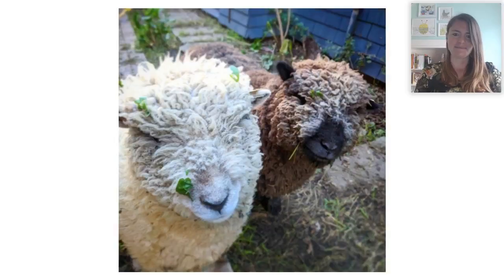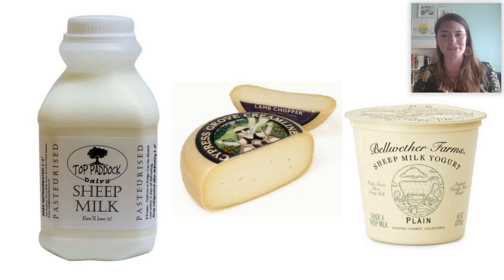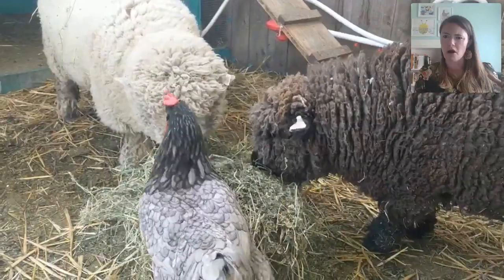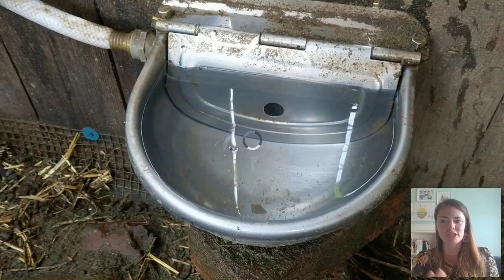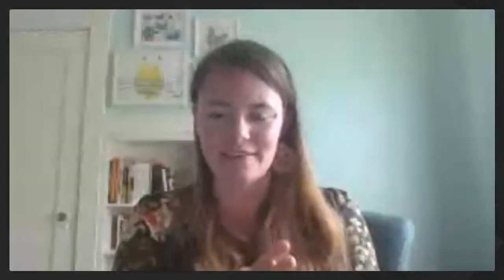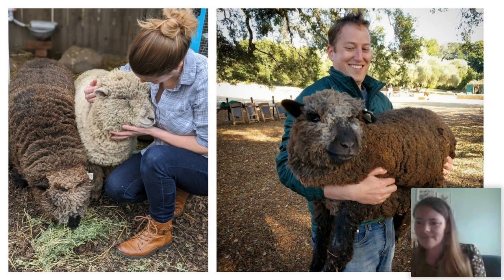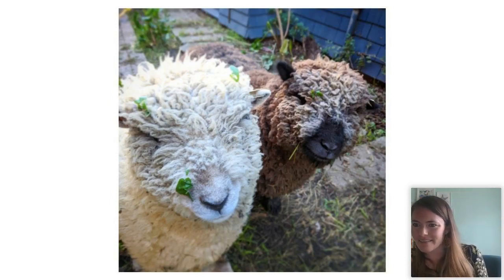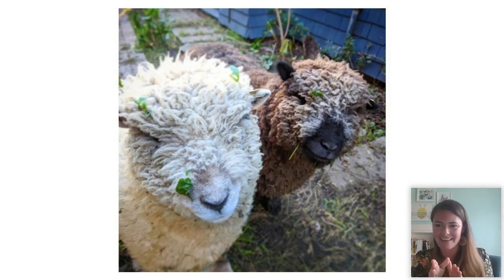Meet the Sheep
Grade Level: Best for K-2, All Ages Welcome :-)

In this lesson, we cover:
What We Get From Sheep (Milk, Fertilizer, Wool, Meat)
What to Farmers Do for Sheep? (care for the sheep, keeping them healthy, safe from predators)
General Biology (what they eat, change through the seasons)

Learning Goals:
Animals need food and shelter to survive. What does a sheep need to survive? How does a farmer help sheep?
What do sheep do in different seasons? When do they have lambs? When does the farmer sheer them?
What do plants need to grow? How can a sheep help my plants?
Body parts of a sheep.